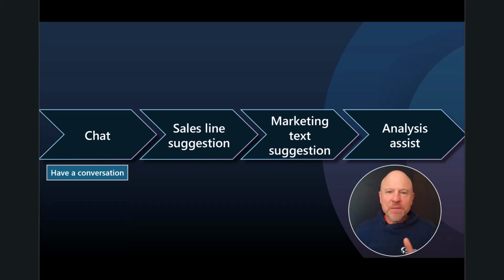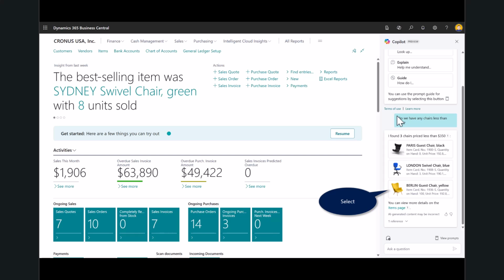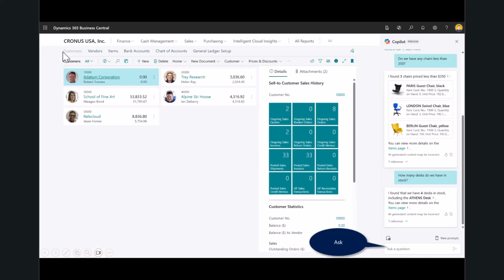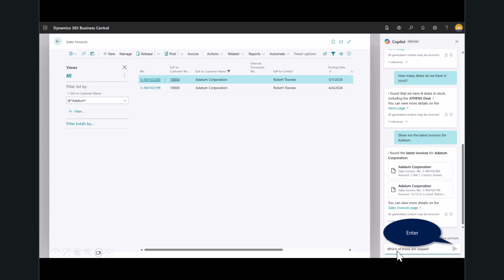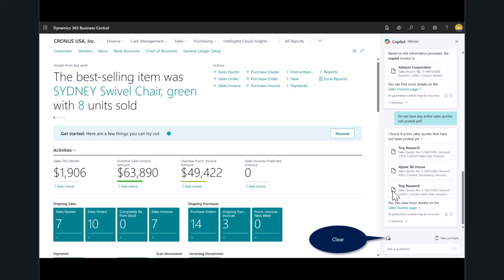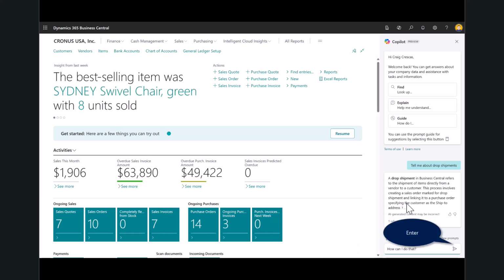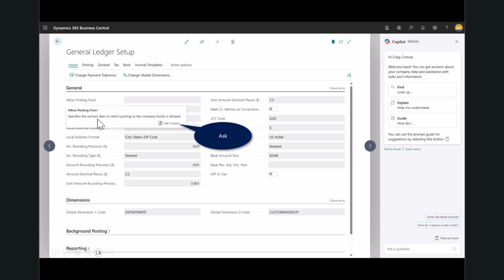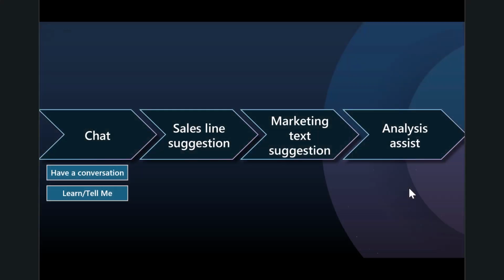Copilot in Business Central - Conversational Chat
Microsoft Copilot is the AI-powered assistant that helps spark creativity, boost productivity, and eliminate tedious tasks. By chatting with Copilot in Business Central, you can ask questions and find business data using natural language